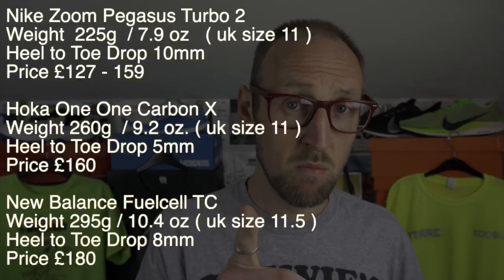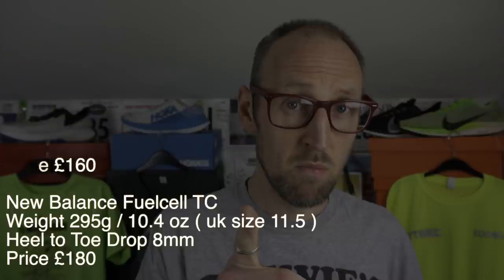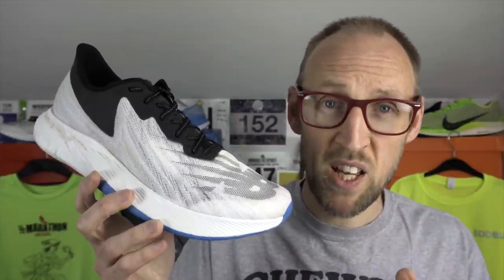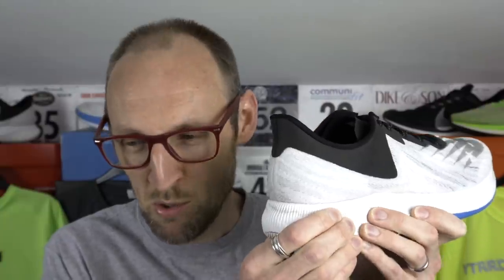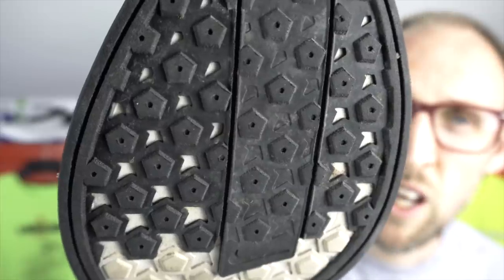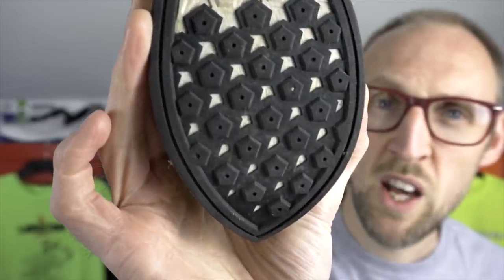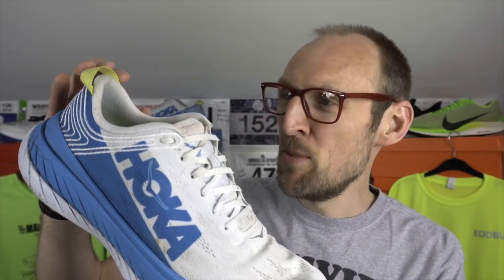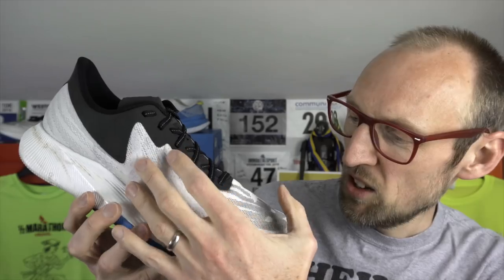New Balance Fuelcell TC vs Hoka Carbon X vs Nike Pegasus Turbo 2 | Tempo shoe shootout | eddbud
A classic EDDBUD 3 way running shoe shootout between the New Balance Fuelcell TC, the Hoka One One Carbon x & the Nike Zoom Pegasus Turbo 2.

Some varying weights, similar pricing, a couple of carbon plates and each manufacturers top line foam here.

Which do i prefer for upper, midsole, outsole and looks? Step into my world as i dissect each of these beautiful offerings.

New Balance fuelcell tc
Nike Pegasus Turbo 2
Hoka One One Carbon x

EDDBUD